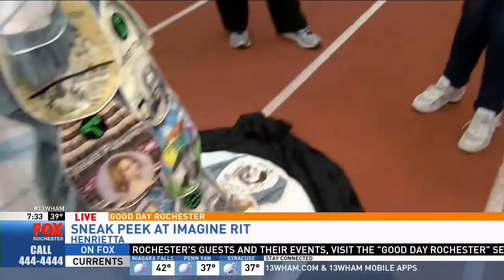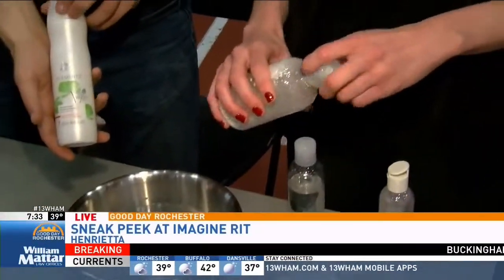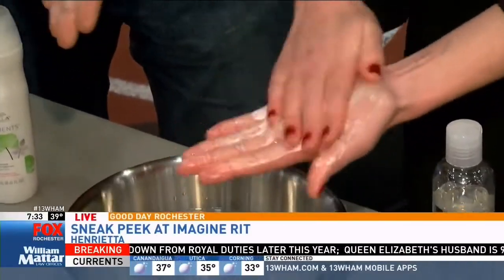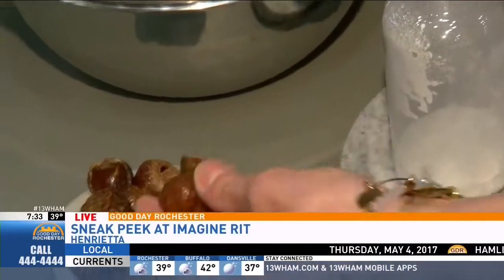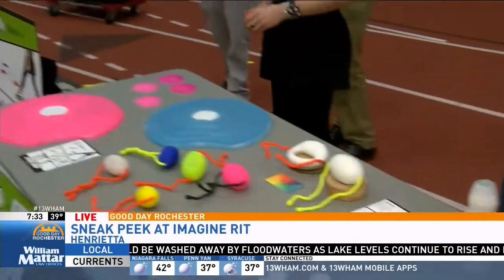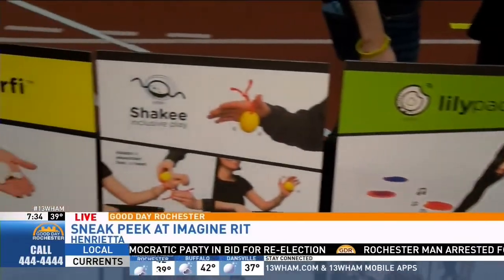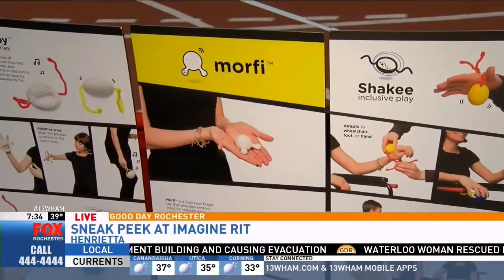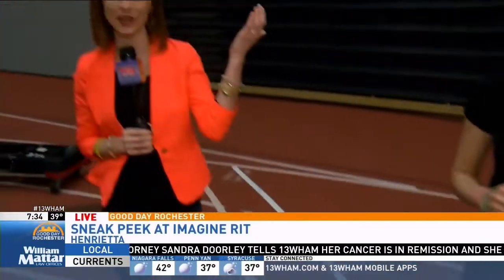RIT on TV: Imagine RIT Preview - Dehydrated Shampoo and Lily Pad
WHAM-TV previews Imagine RIT 2017 by highlighting student-developed dehydrated shampoo and Lily Pad, an interactive system of smart mats that emit lights, sounds and vibration patterns to guide children with special needs in daily activities.